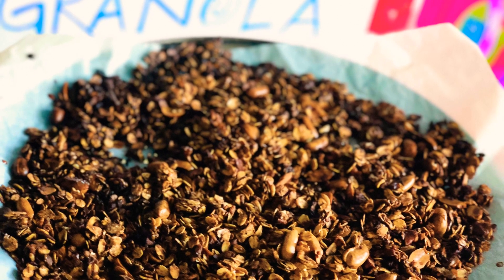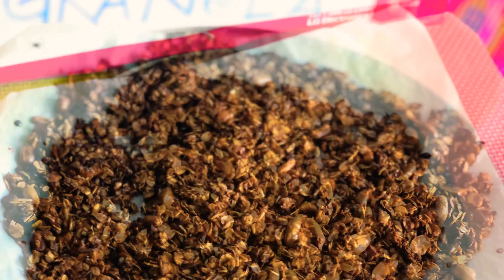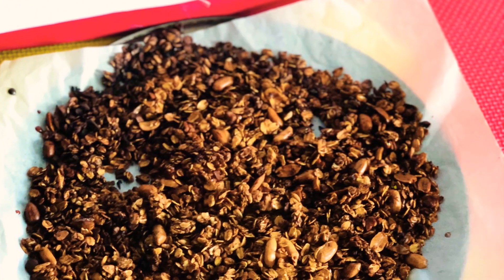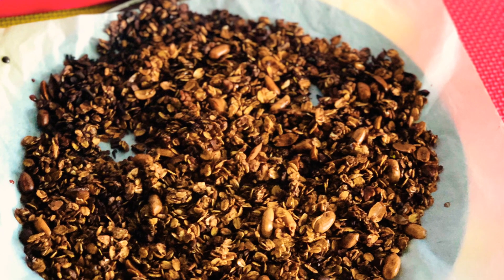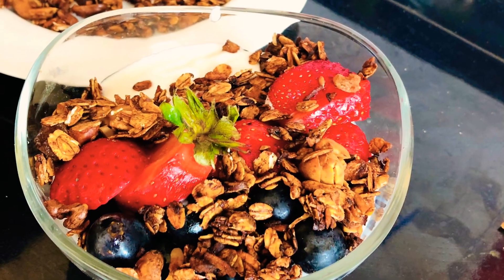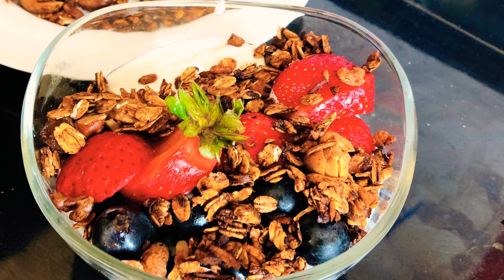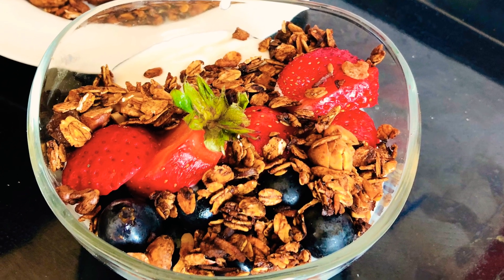Granola by Silpi’s The Health Factor||Healthiest Evening Snack || Oats & Nuts Granola for Snacks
If Happiness is Homemade then here is the recipe-

Golden Granola
that is crispy, crunchy & replete with health is nothing more than a melange of
Complex Carbs (oats, puffed rice),
Vitamins (flaxseeds, chia seeds),
Good Fats (nuts, dry fruits),
Proteins (any plant milk-Coconut/Almond Milk),
Healing Flavours(cinnamon, vanilla),
& a subtle shot of
Natural Sweetness(jaggery/honey/dates puree).

The recipe calls for
combining all the ingredients together, spreading the mix on a parchment paper, popping the tray into a preheated oven for 30 mins,
tossing twice the way
finally welcoming something as grand, glitzy & glamorous as this sun-kissed Granola.

***Bake a big batch, store it in an airtight box for a month & never eat wrong during the evenings.